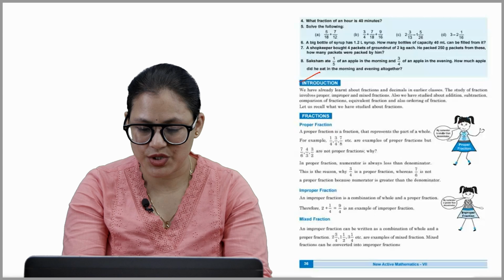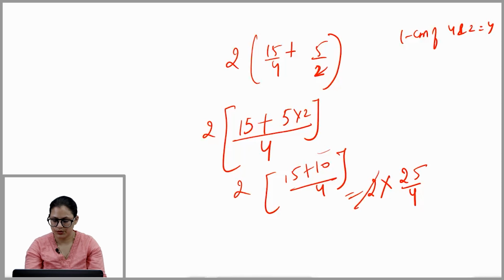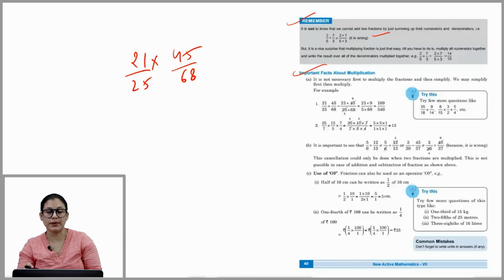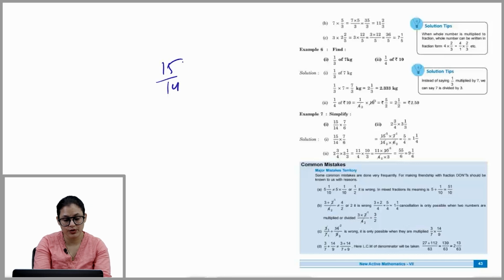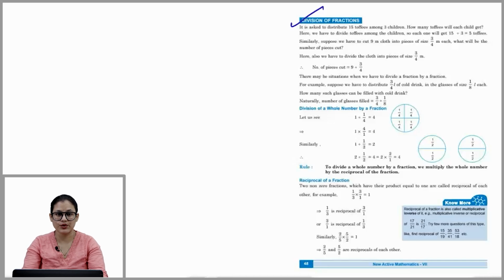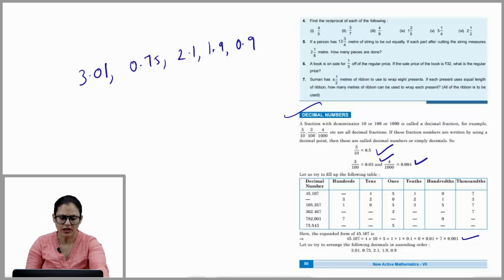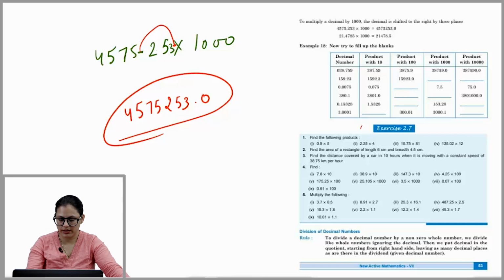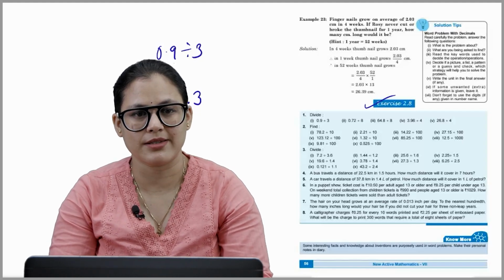Ch 2 | Jay Cee | Active Mathmatices | Class 7 | Fractions and Decimals | For children